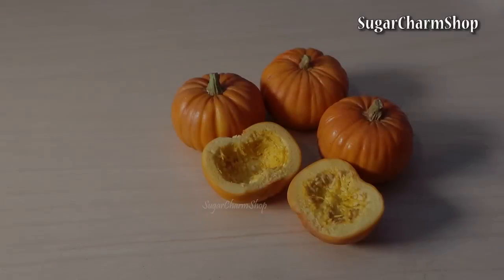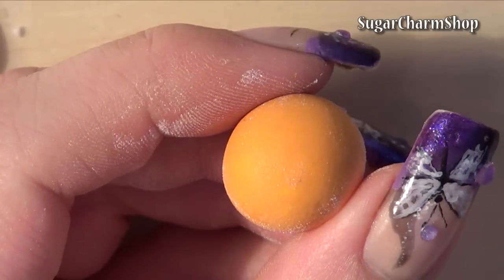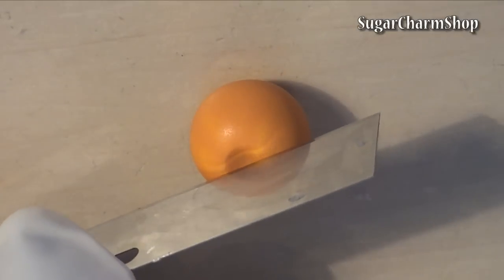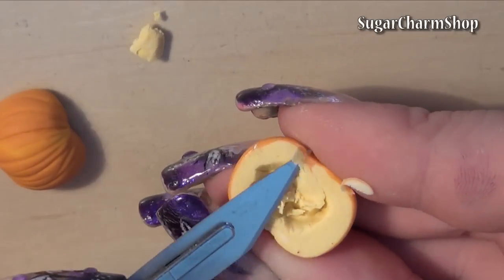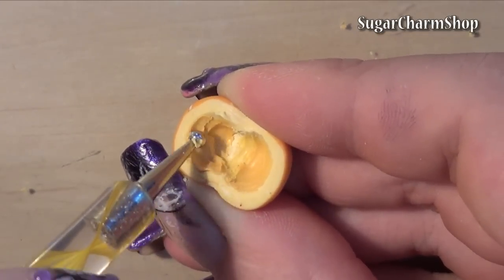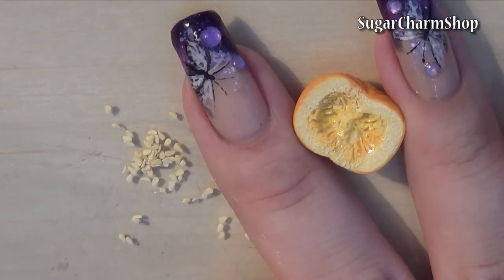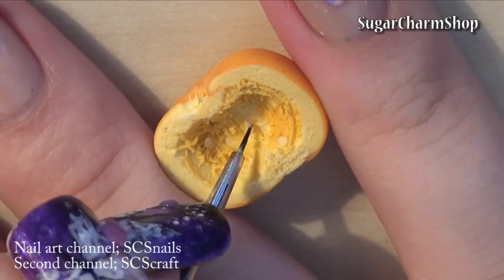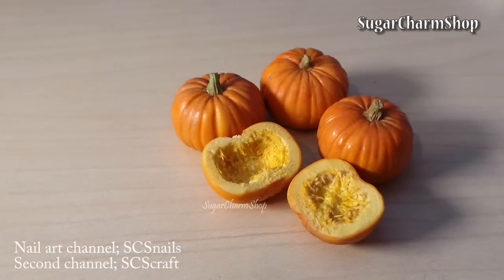Miniature Pumpkins For Fall & Halloween - Polymer Clay Tutorial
Hey Guys! I already have a video for Jack o' lanterns, which have been requested a lot - so please go check it out.
But I also had requests for a pumpkin tutorial, so I hope you like these and I hope you'll enjoy the video :)

You could make a carving scene with gutted pumpkins and a Jack o lantern, but I decided to keep them like this, to suit a fall theme as well - without necessarily being for the Holidays.

These would also look cute as a charm, so feel free to add a headpin :)